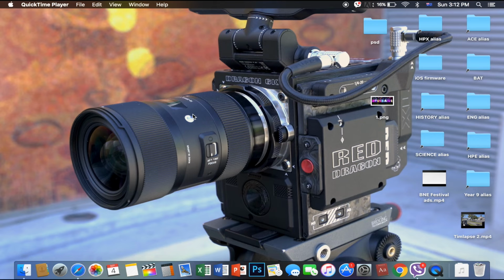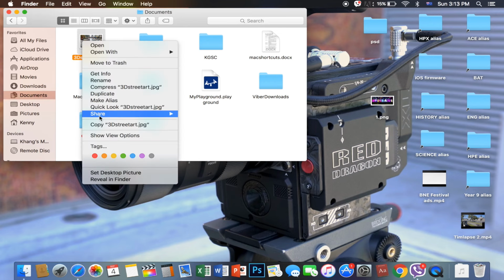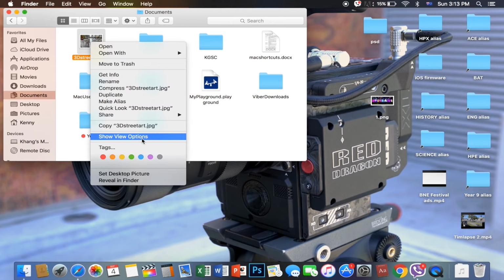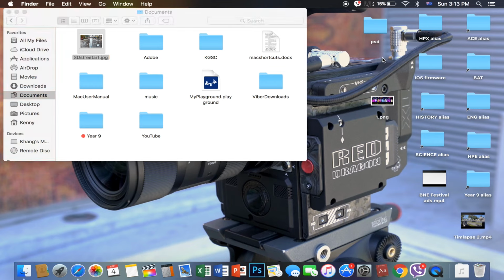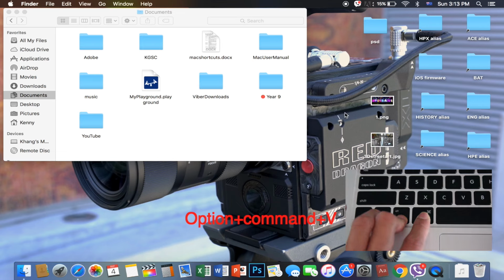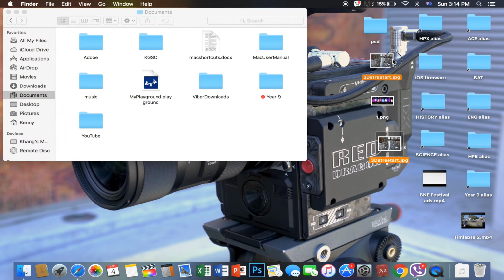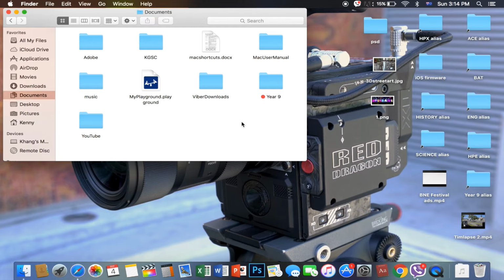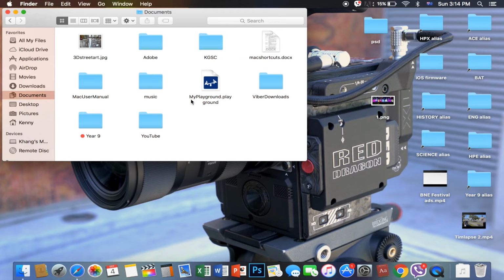How To Cut and Paste on Mac Like on Windows PC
Switching from Windows to Mac and don't know how to Cut and Paste? This is the solution for you.

In this video, I'm showing you the easiest way to add the fireworks to any images in photoshop CS6 (I believe that it still work with other versions).